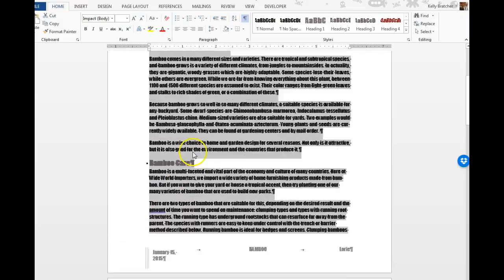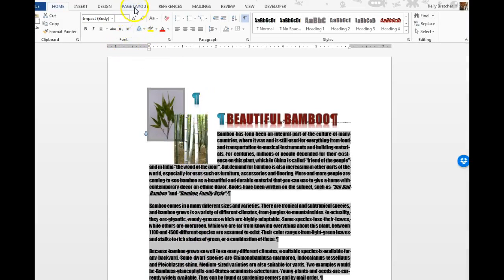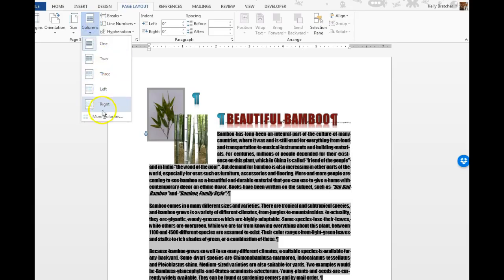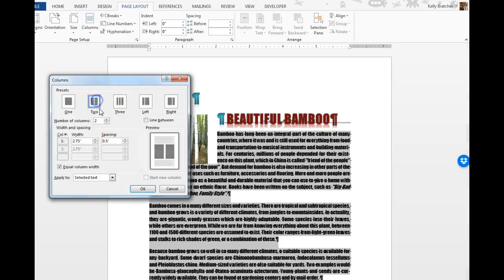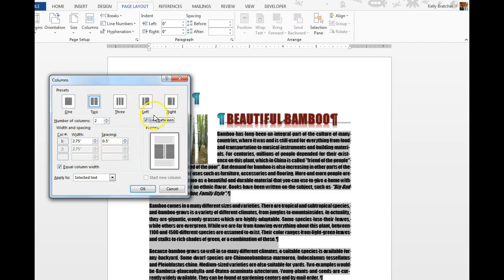Columns in Word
Columns, spacing, add a line in Word 2013